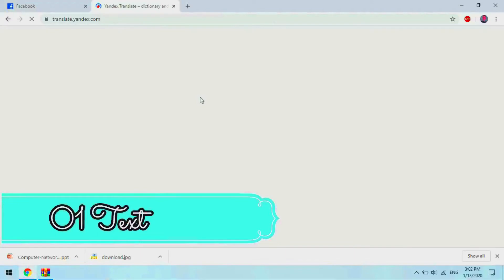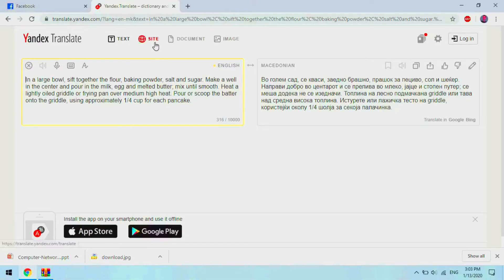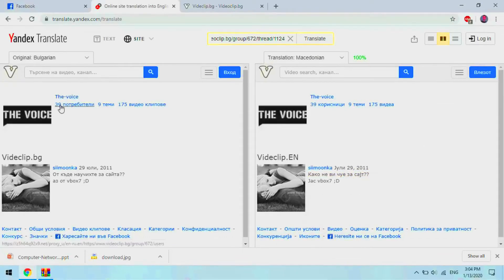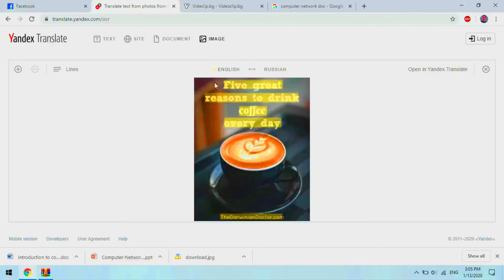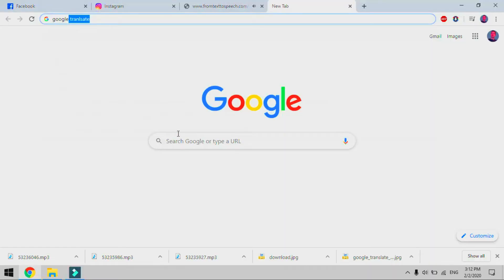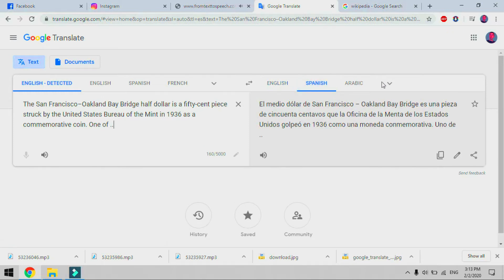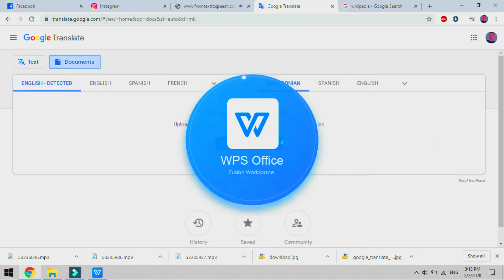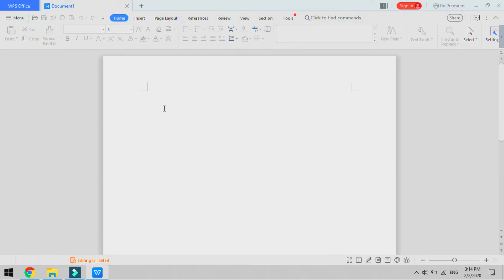DekoTV - Yandex Translate vs Google Translate